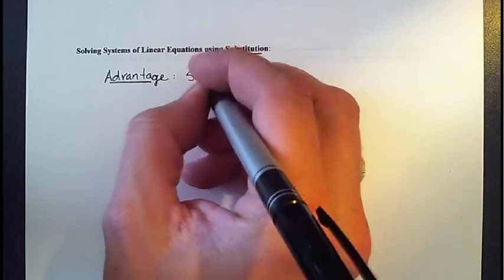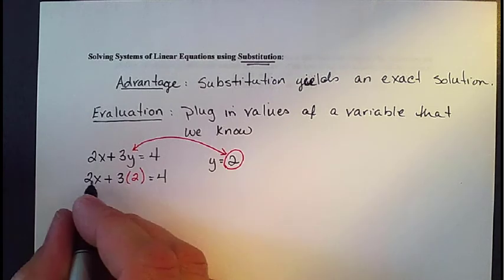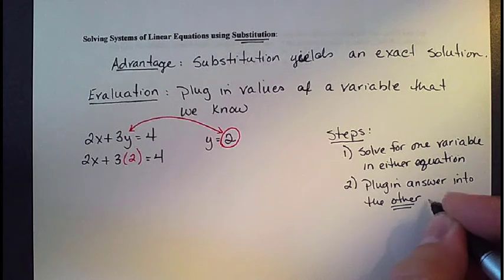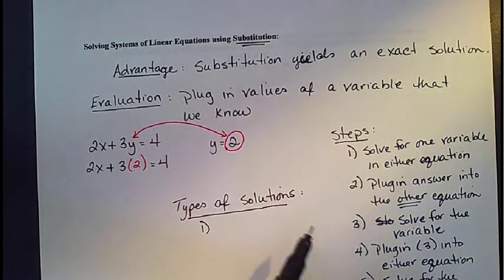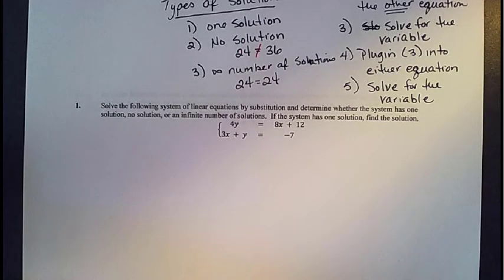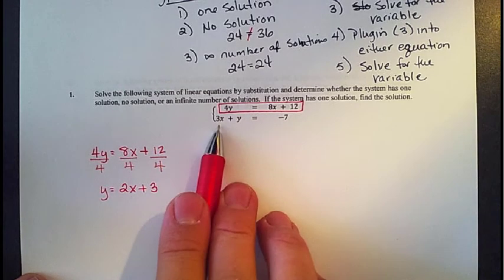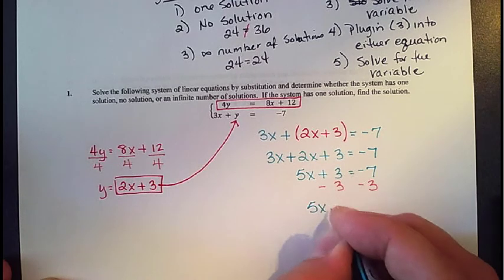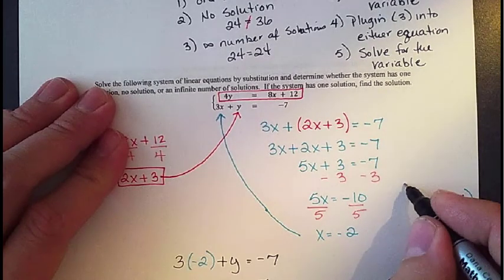Systems by Subsitution V1